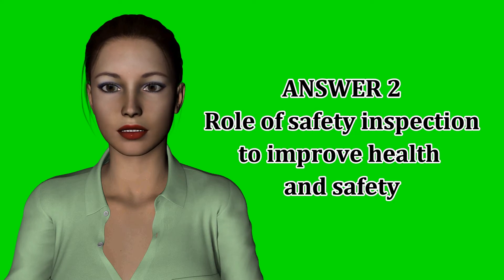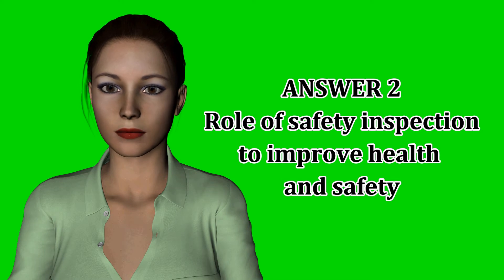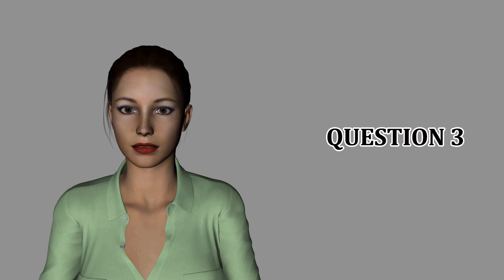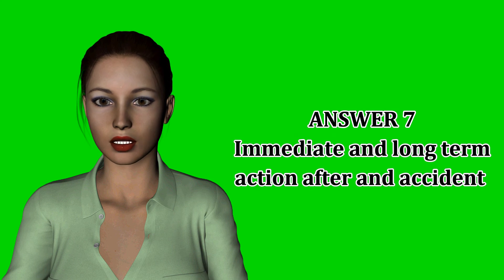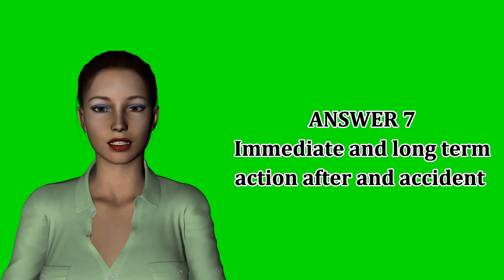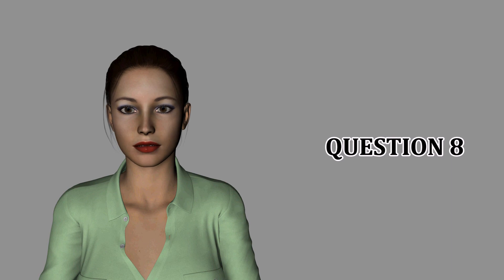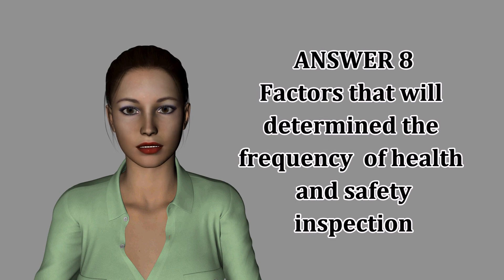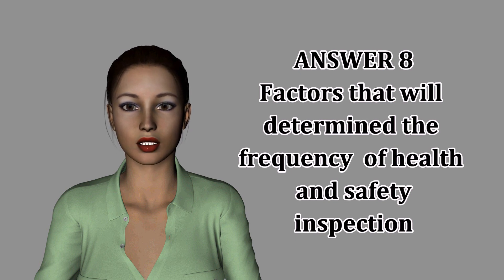NEBOSH IGC1 ELEMENT 5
NEBOSH IGC1 Element 5 Questions and Answers which are important for exam preparation. Good exam support for students preparing the NEBOSH exam. Dear Nebosh students, these questions are very much relevant to your Nebosh study however these do not replace the book study.